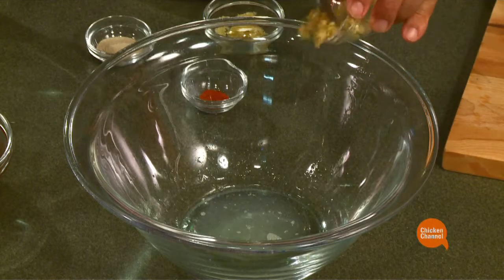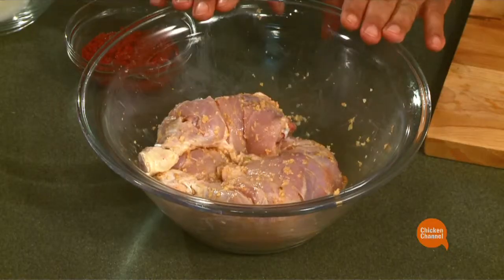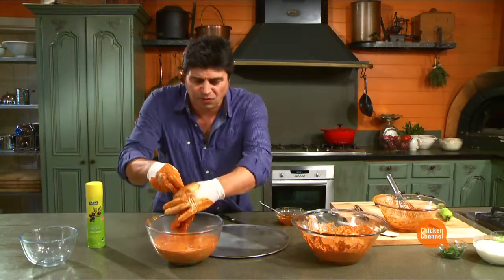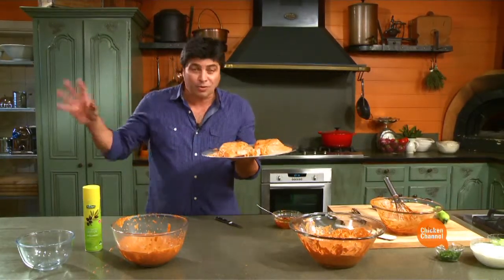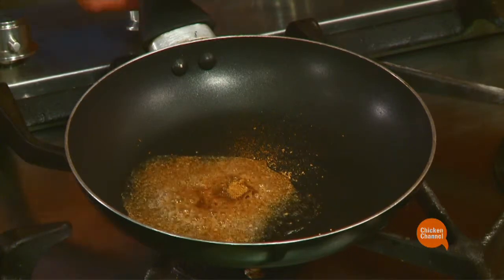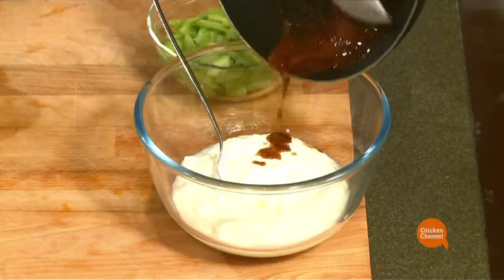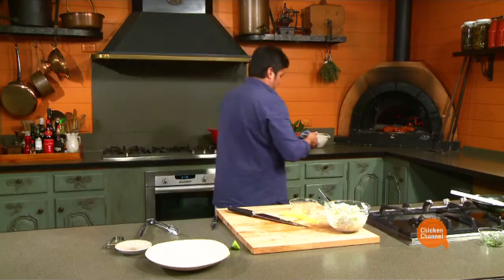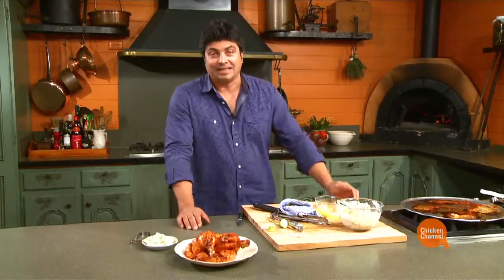CORPORATE VIDEOS MELBOURNE - Chicken Tandoori Recipe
Chicken Tandoori Recipe - Presented by Geoff Jansz and Turi Foods. PRODUCED BY MACK FILMS.
Corporate Video Melbourne Mack Films MelbourneSearching for Melbourne video production company? Mack Films, known as Melbourne's Home of Video Production, is Australia's leading boutique expert in film and television production. It is located in Melbourne's cosmopolitan St Kilda close to the beach and surrounded by Melbourne's iconic coffee shops, restaurants and Port Philip bay and beaches. So you and your client can enjoy the best of both worlds; work and play. Our friendly, efficient staff, our in house facility and equipment and expertise in all areas of corporate web and video production have made Mack Films the obvious choice for our clients who seek quality video production; and the latest and best video production technology available. Our team is comprised of five in house experts specializing in production management, producing, directing, camera work and editing. We also have close long lasting relations with free to air and cable TV station so we are able to get your product on air fast and efficiently at a competitive rate. We are also well known for our efficient delivery on time every time; the way we achieve this is through listening to our client and providing a brief comprehension document, following the client's initial brief. We then provide you with a script to sign off if required and a professional schedule. This includes preproduction, production and postproduction to delivery of your final video for web or television. In postproduction we utilize only the latest and best software available and have editors who have worked and edited projects ranging from award winning short films to entire television series. Our Melbourne based team is also flexible and are able to work on and off site to streamline any corporate web or television production to the cost saving and time saving benefit of our clients. Our extended operating hours and after-hours emergency services offer particular convenience to clients who are in need of urgent, quality-assured video production, including all Melbournians and Australians and offshore companies. Our Melbourne production crew is available for your convenience. These are just some of the reasons we are one of Australia's favorite choice when it comes to quality reliable corporate web and television production.
As every company is different we always recommend that you visit a qualified production company to obtain tailored video production advice to suit your own specific needs.